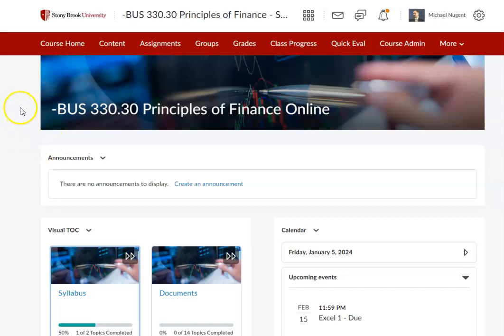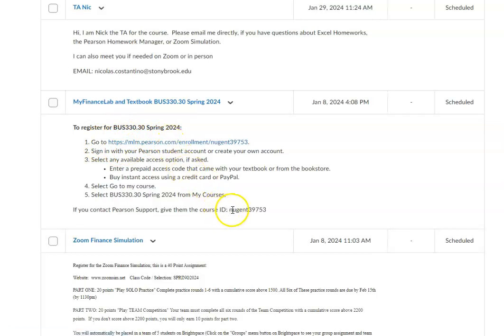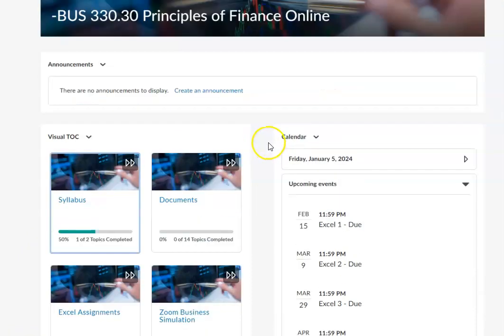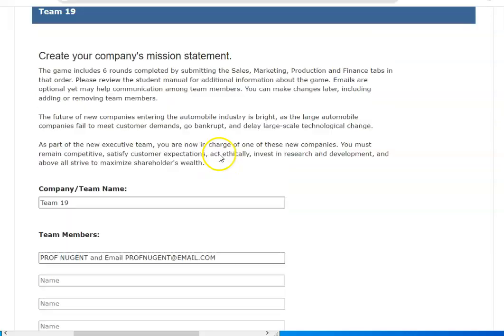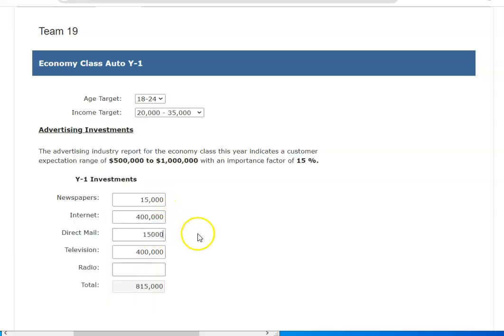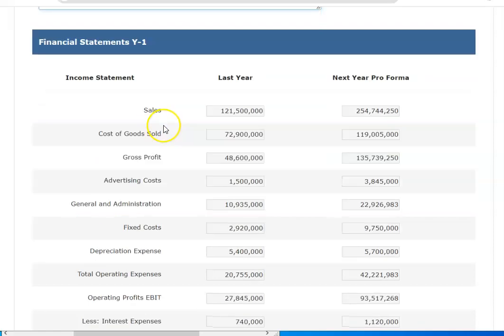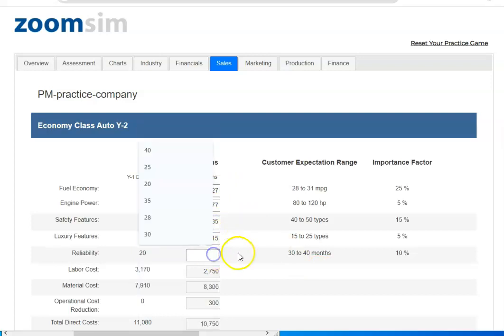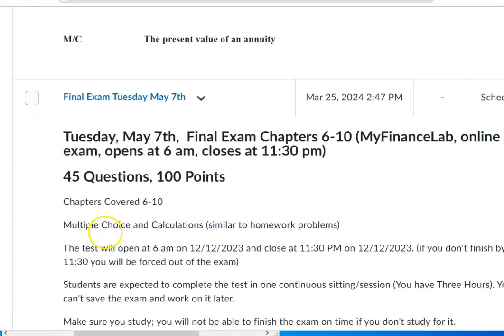Getting Started BUS330